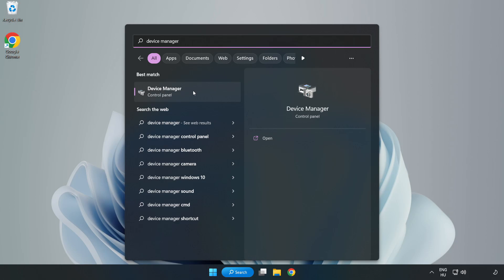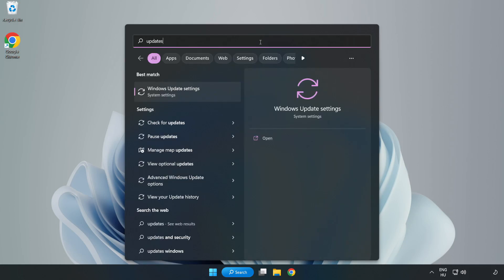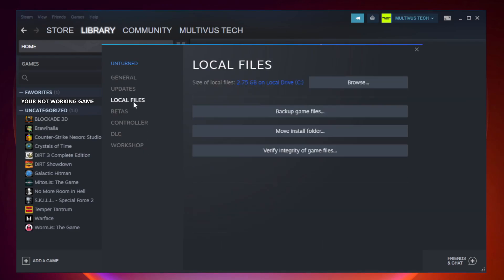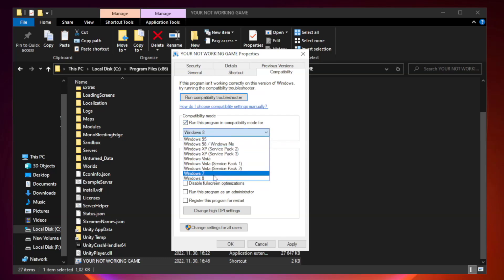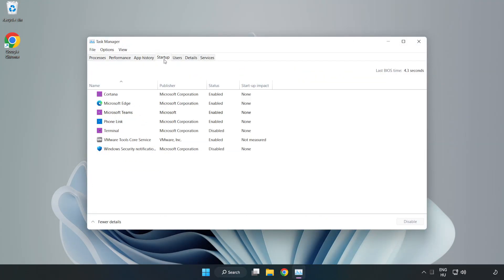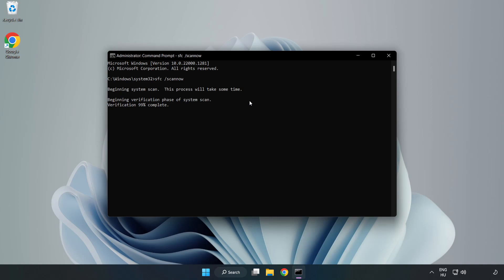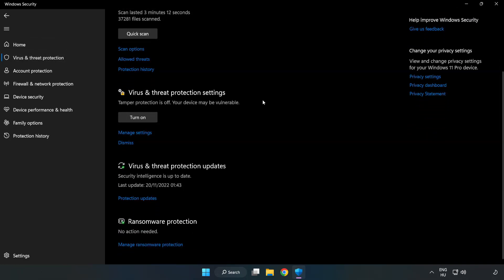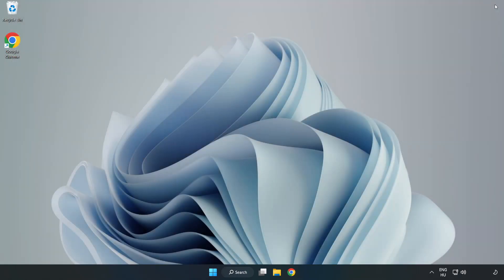How to FIX Mortal Kombat X Crashing / Not Launching!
I'm going to show How to FIX Mortal Kombat X Crashing / Not Launching!